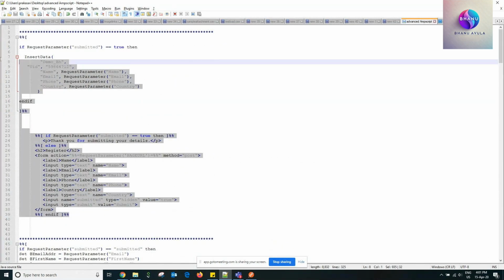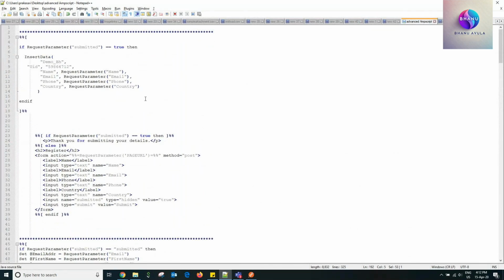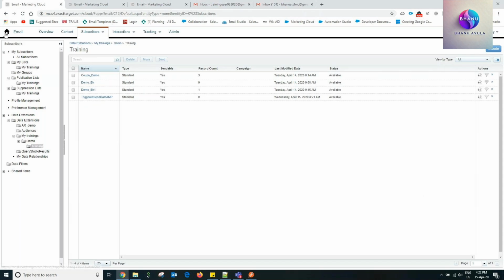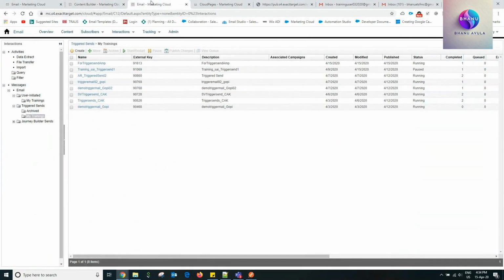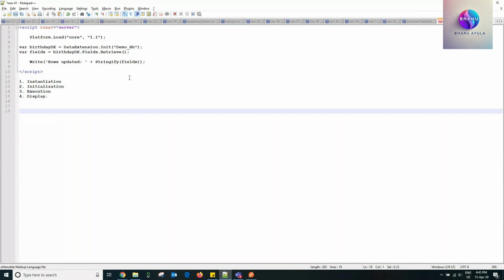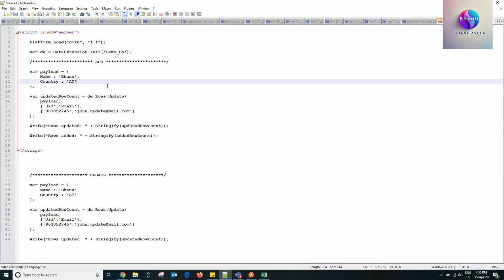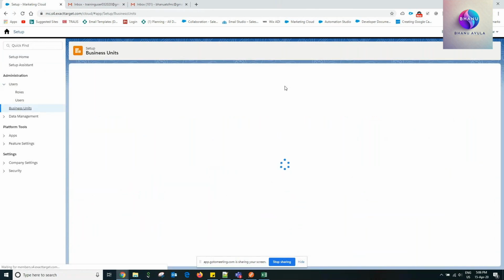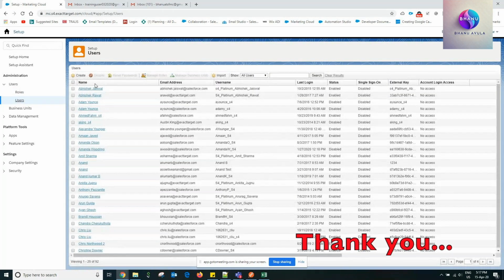Salesforce Marketing Cloud Training - Session 13 : Server Side Javascript (SSJS)